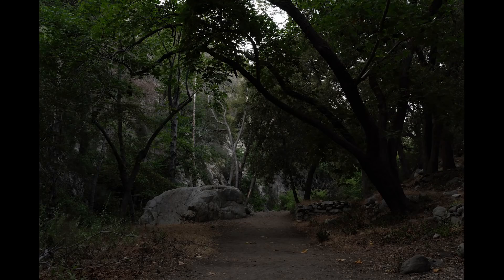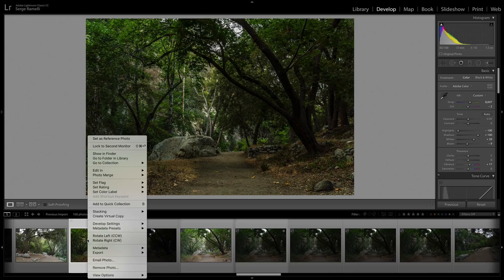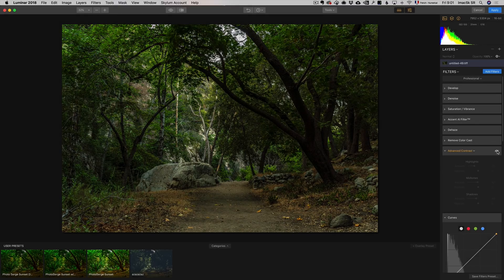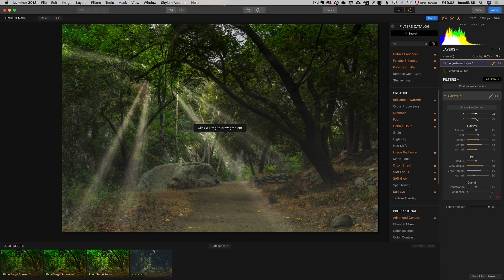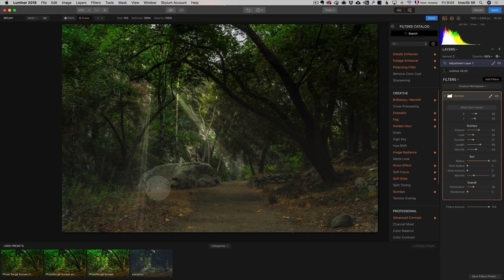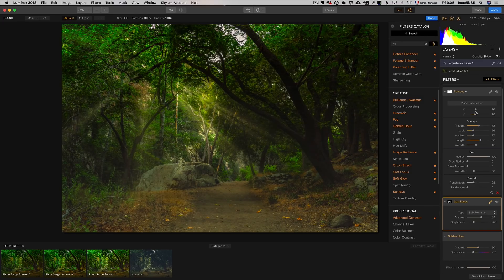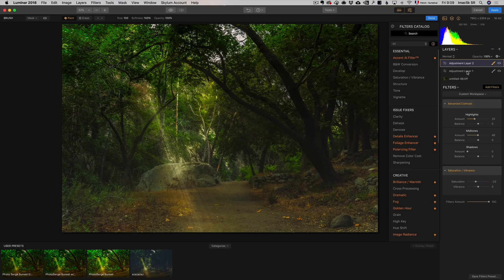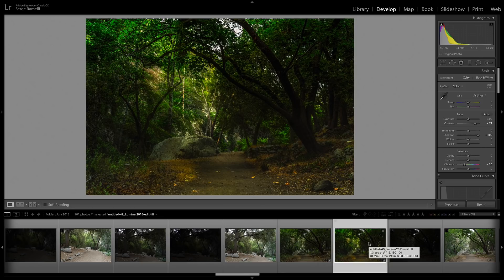How to add sunrays and amazing effects using Luminar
In this tutorial, I'm going to show you how to add super realistic sun rays to your photo using Luminar. You can do this on a MAC or Windows now!

Voila!